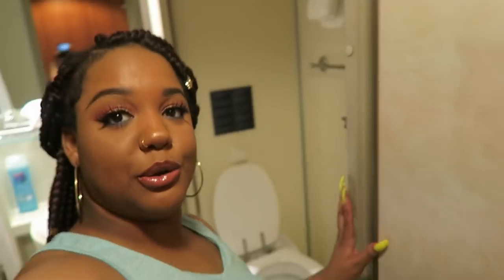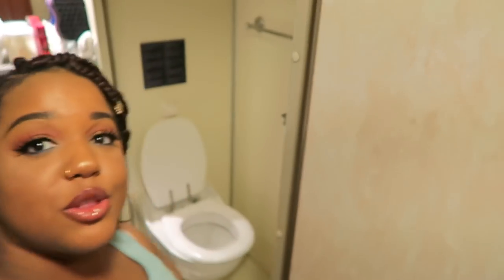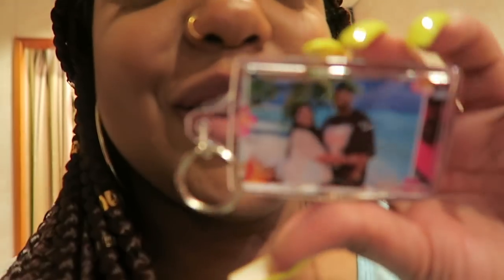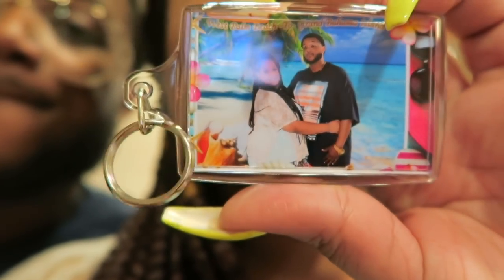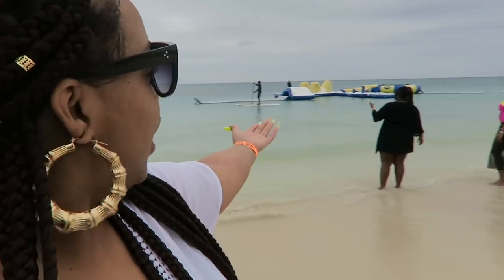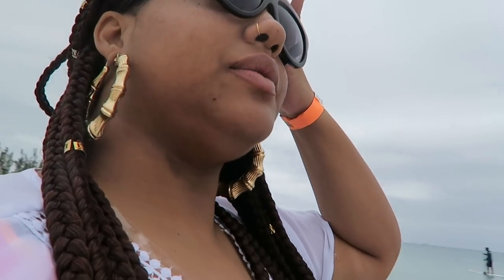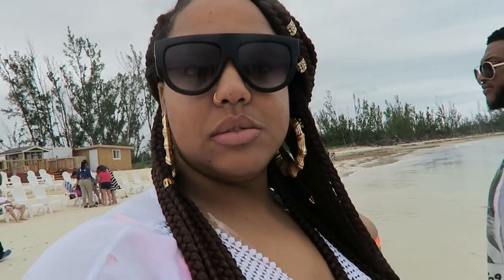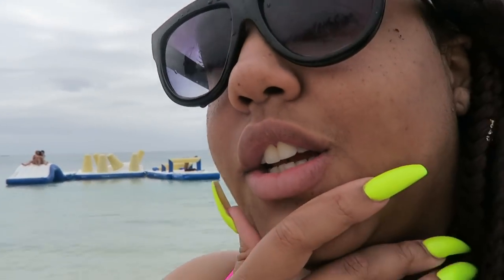Bahamas Paradise Cruise! Groupon Adventures!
Everything you want to know is here!

HEY YALL SO THIS IS A THROW BACK TO OUR WEEKEND CRUISE WE WENT ON IN JANUARY TO THE BAHAMAS! I HOPE YALL ENJOY!!

♥ I N S T A G R A M: @sheneceb
♥ S N A P C H A T: @thepinkallure
♥ T W I T T E R: @sheneceb

Thanks to shirleysway24 for the green screen :)